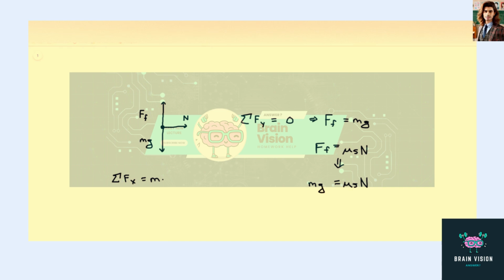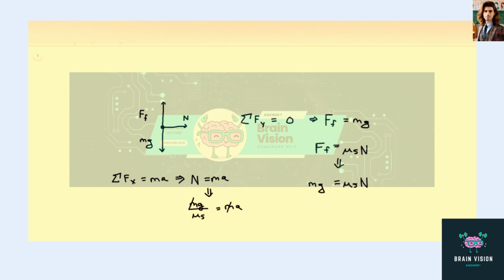A block is placed against the vertical front of a cart What acceleration must the cart have so that